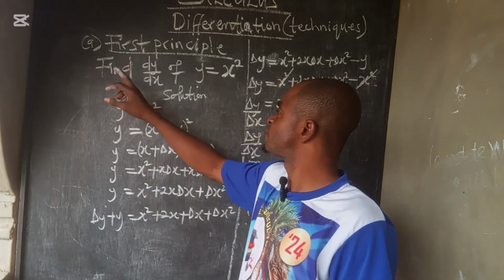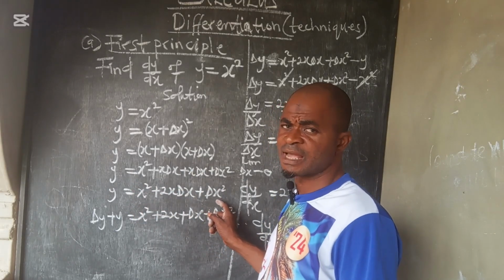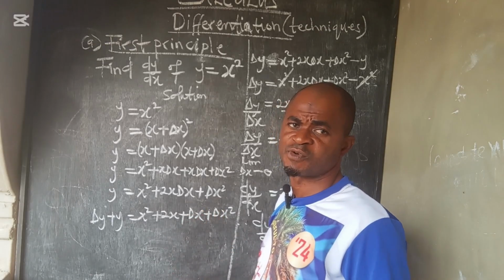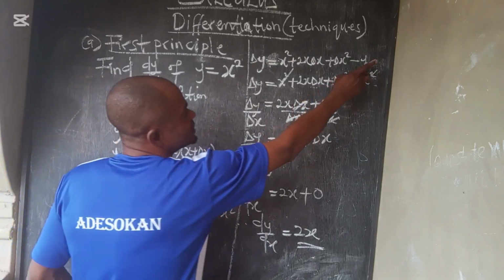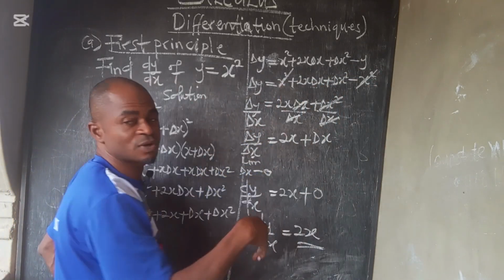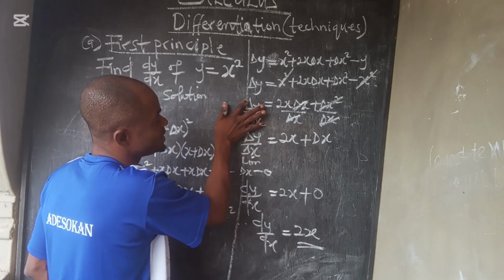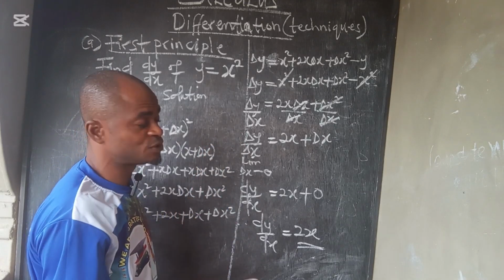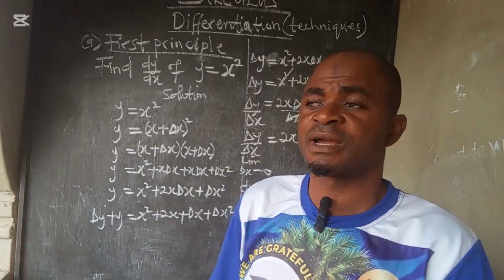December 12, 2025